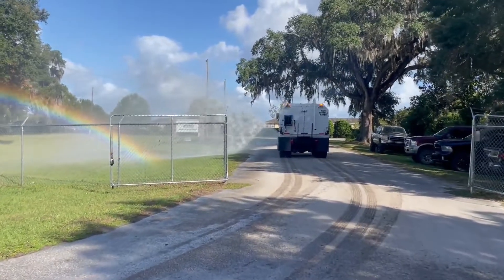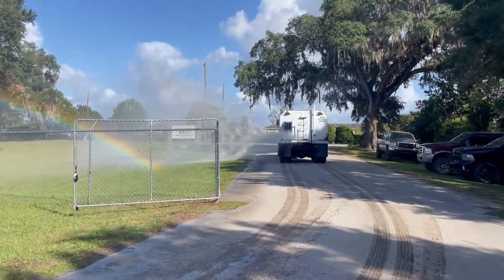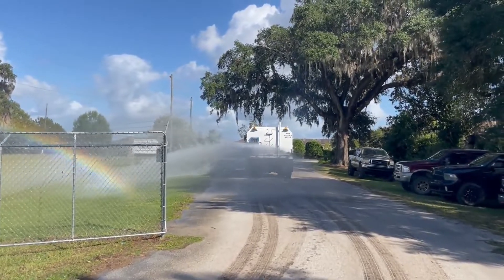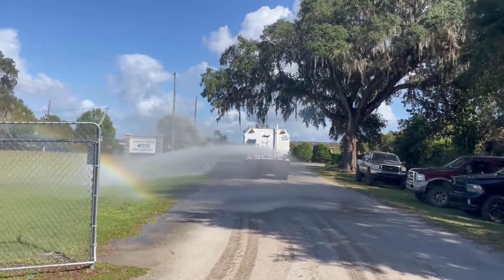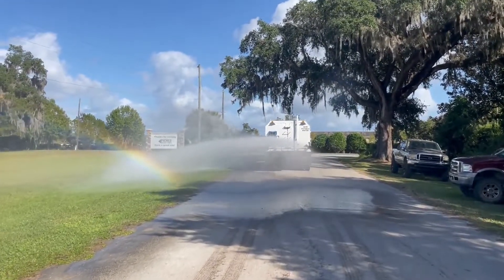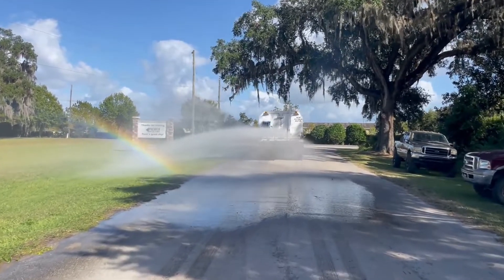2000 PETERBILT 357 For Sale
Available and ready for immediate sale! Two nearly identical 357 Peterbilts Equipped with new Premier 5000 gallon epoxy coated tank systems. New PTO, 4x3 Berkeley type Mechanical seal water pump, balanced driveshaft, 2 spray heads in front, side spray on drivers side and 2 spray heads in rear. Equipped with rear strobe lights,  a backup camera with monitor mounted in cab.  Trucks both have a Cummins ISM engine, Eaton 10 speed transmission.  Brand new 11r 22.5 drive tires.  Engines fully serviced.  washed and clean out cab.  Cold AC!

Truck #910 is a 2000 with 227k miles